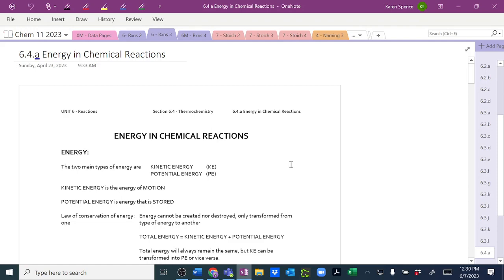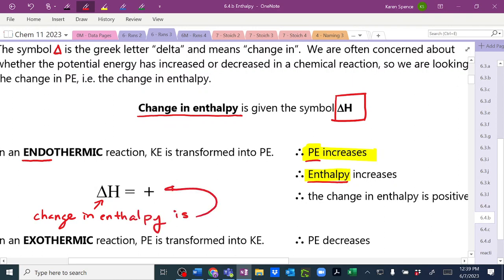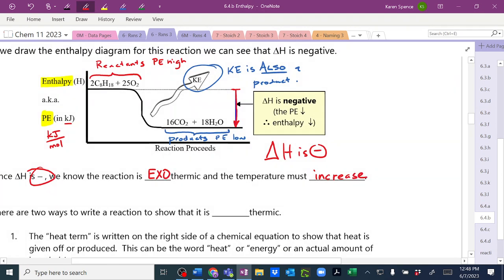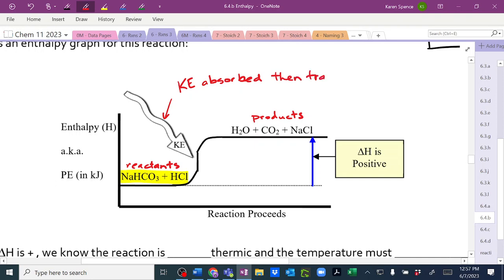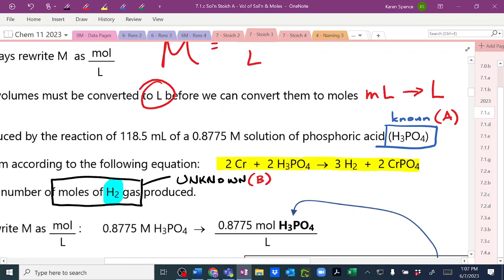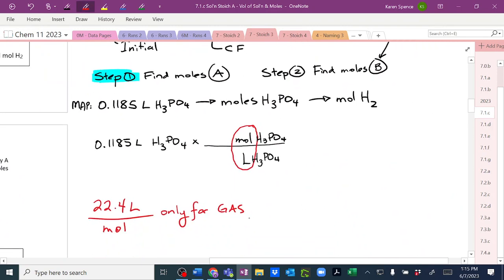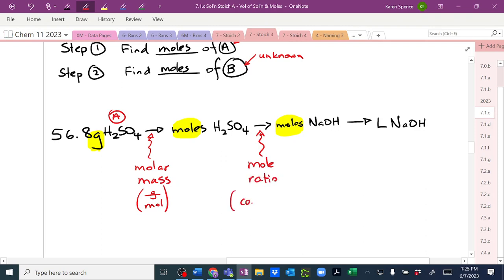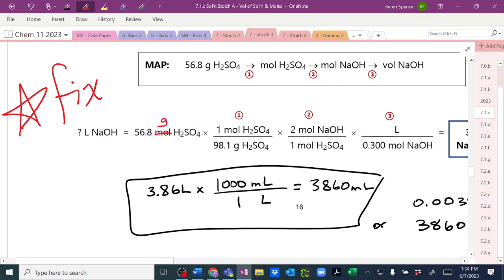2023-06-07 Solution Stoichiometry ; Find the [B]